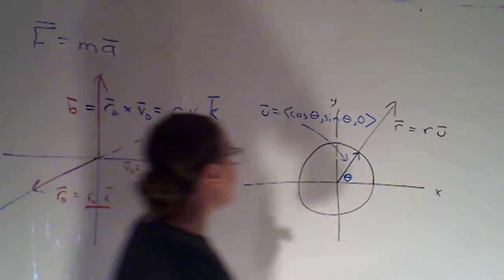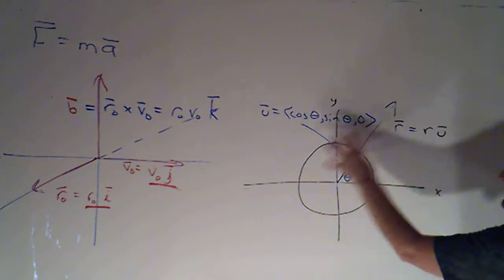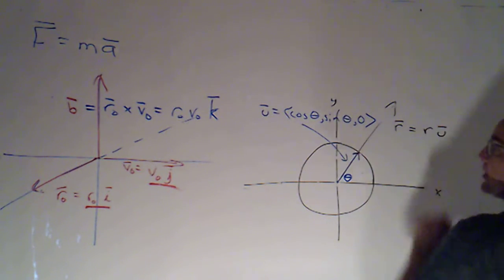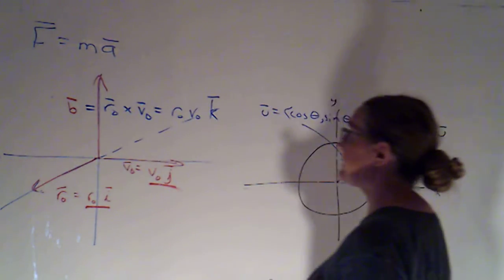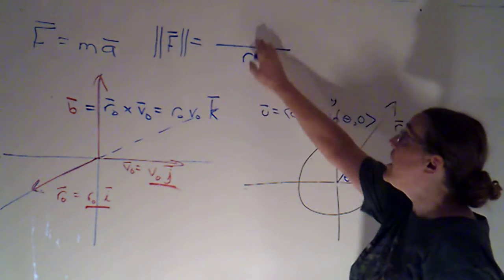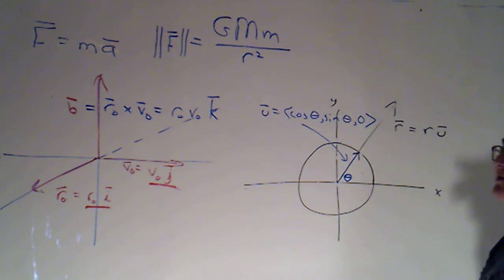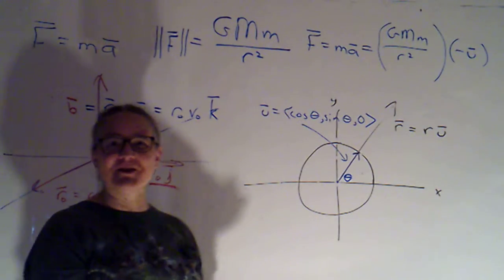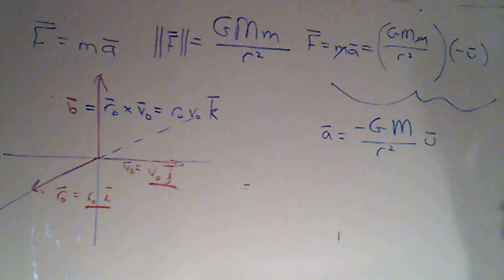3C Kepler part 3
Characterizing acceleration, using r and theta.